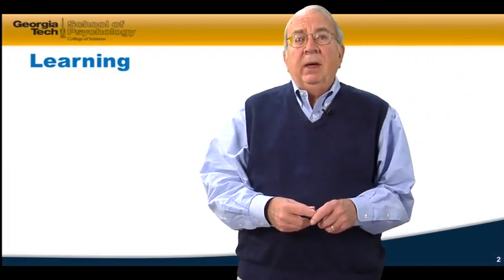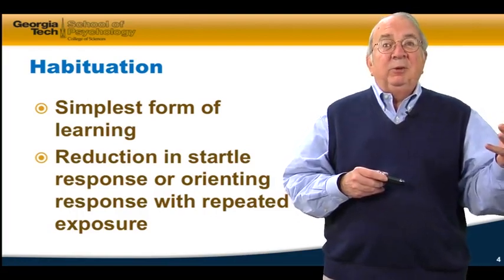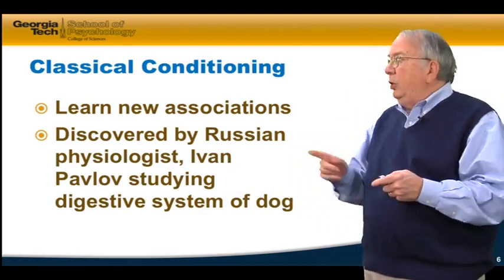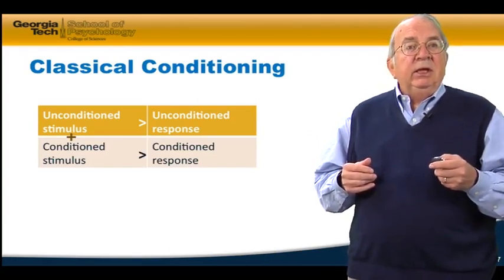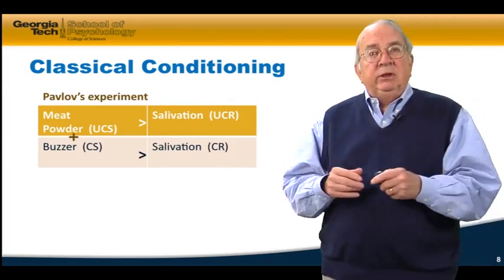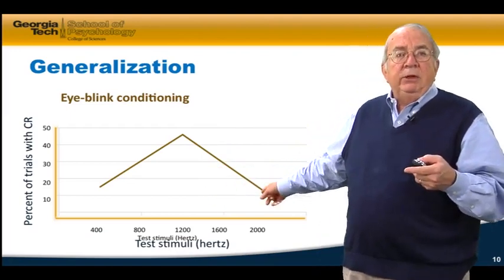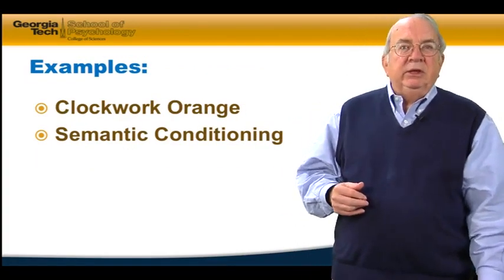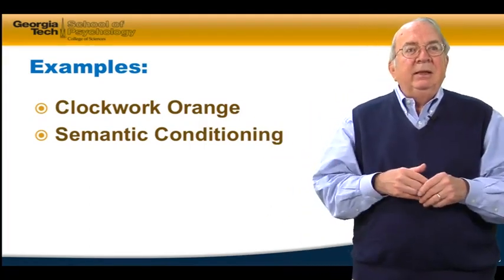Psychology as a Science | 6 1 Lecture Video 4 1 Learning and Classical Conditioning